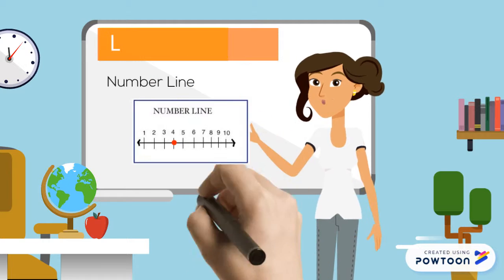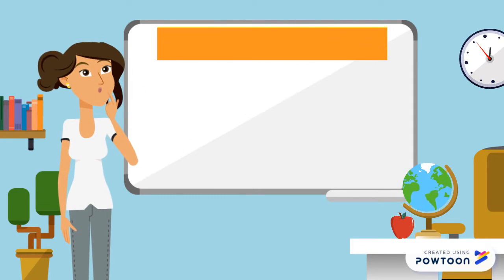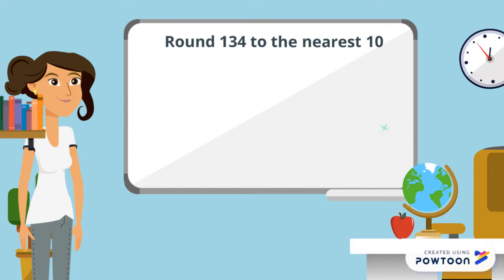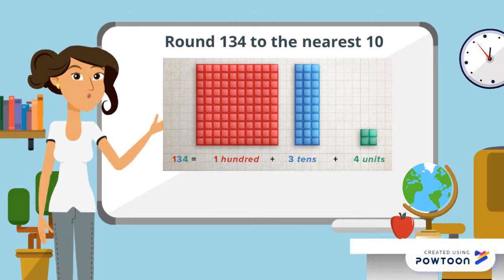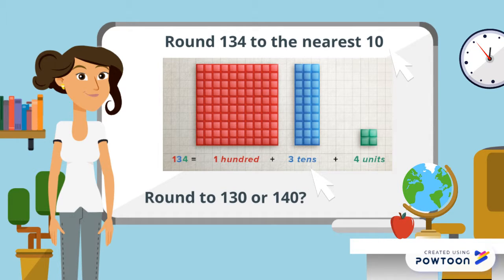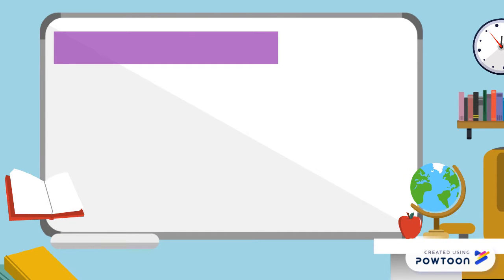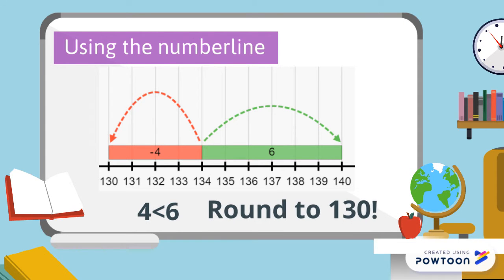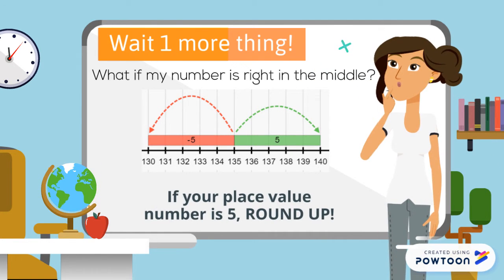ITL516 Rounding Numbers